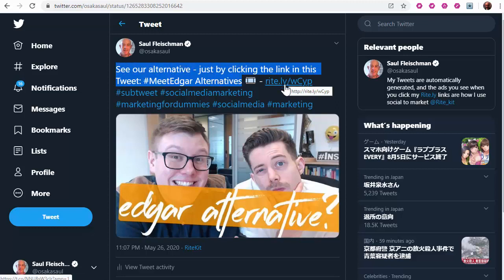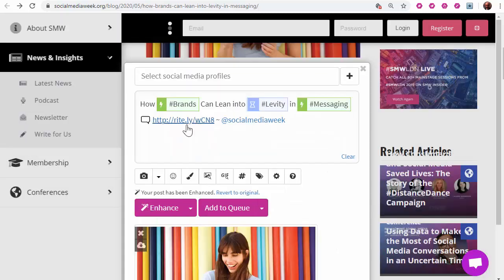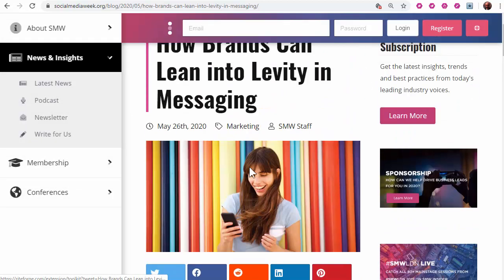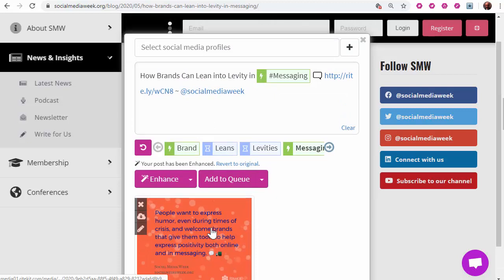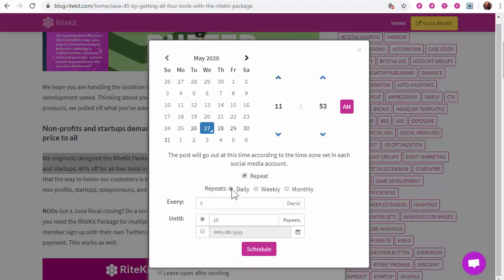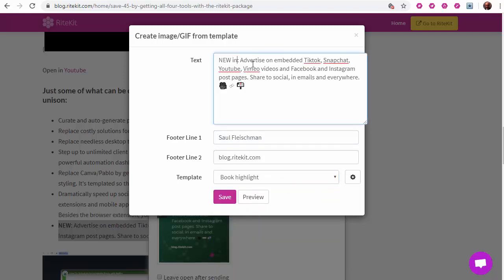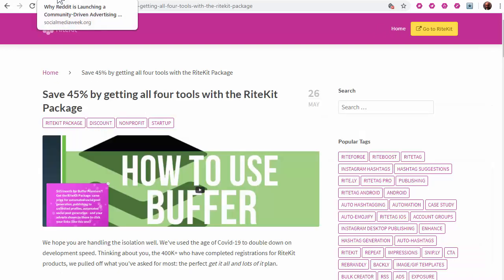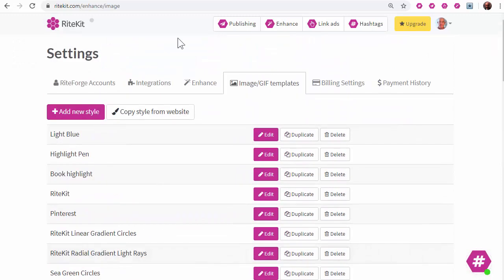How to spin one blog post or web page into many social posts that sell with the RiteKit Package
You will need the RiteKit Package to do this. See the full tutorial - for even more tips and a detailed explanation on how to generate many unique posts from one blog post or web page.